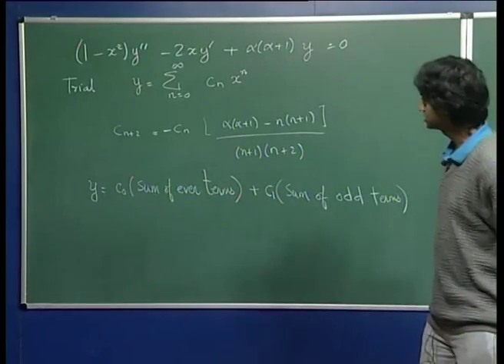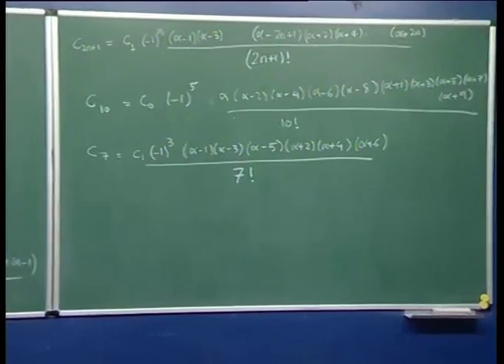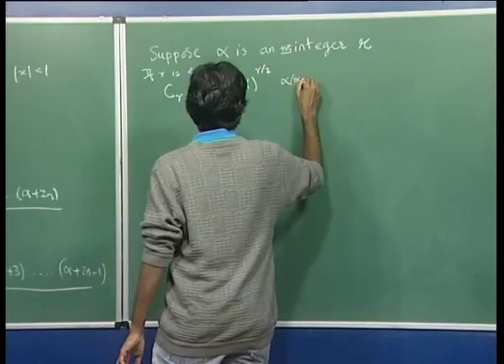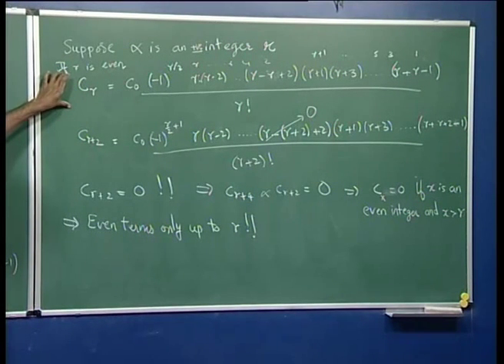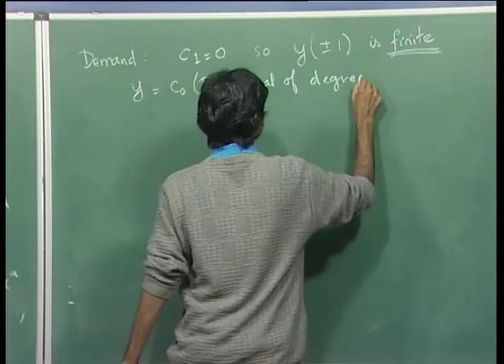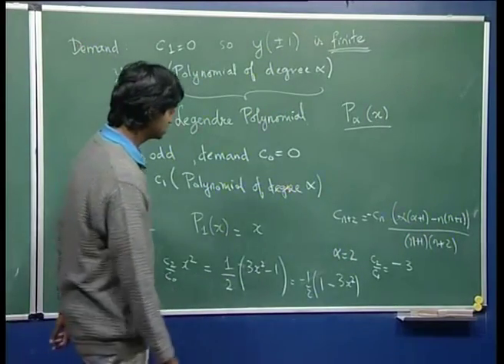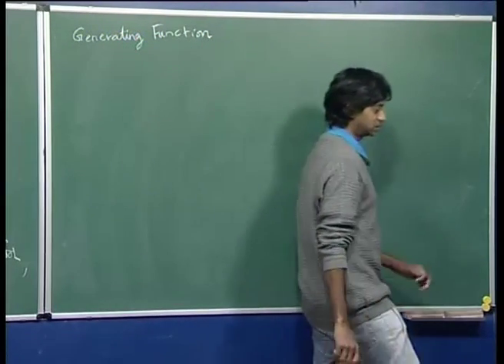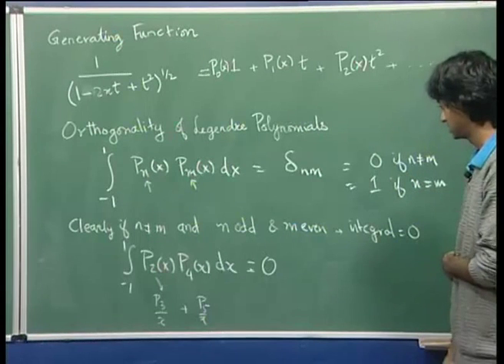Mod-01 Lec-18 Mathematics for Chemistry